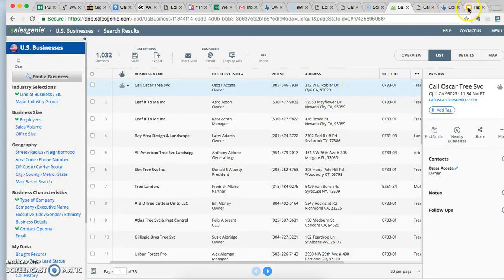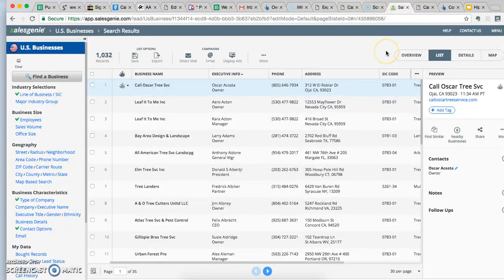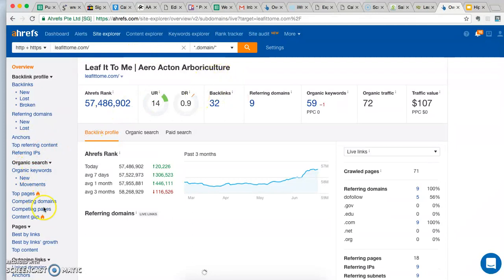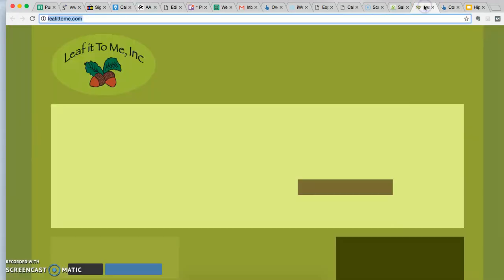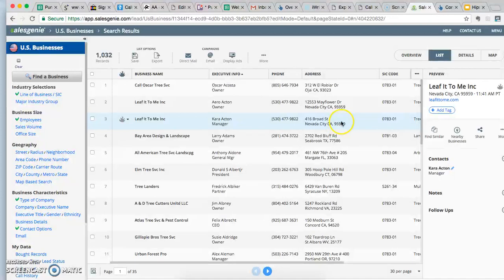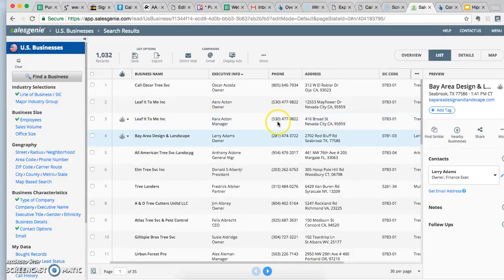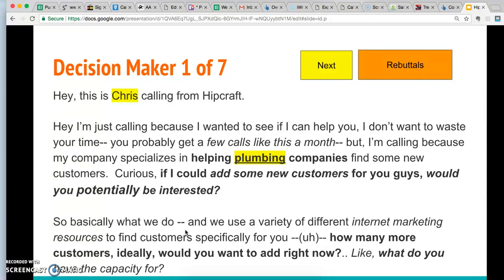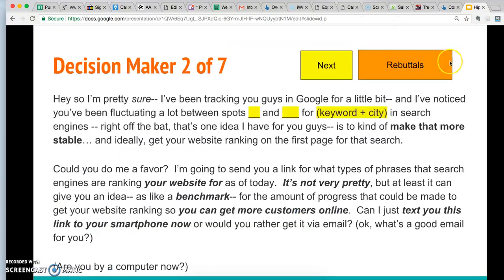Introduction to SalesGenie for Cold Calling Prospects - 2 of 4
In this second part, I cold call prospects using Salesgenie and uncover my sales script.